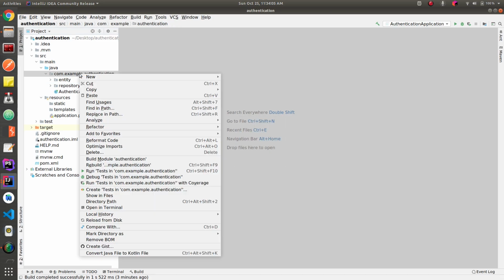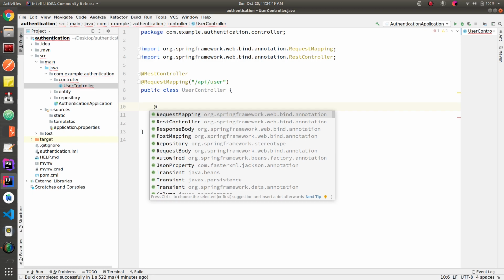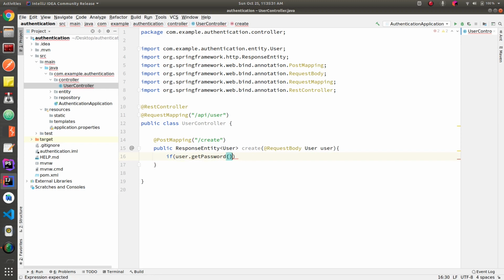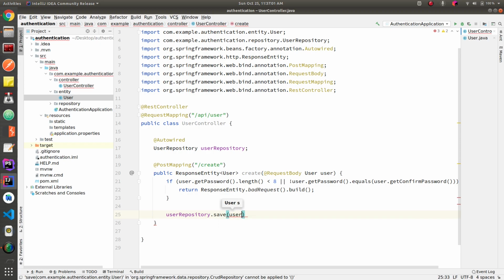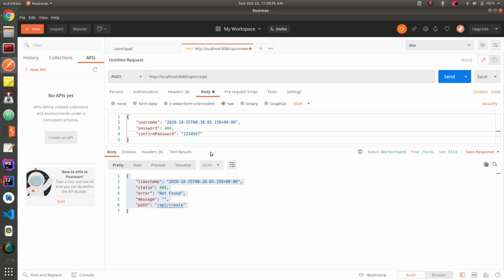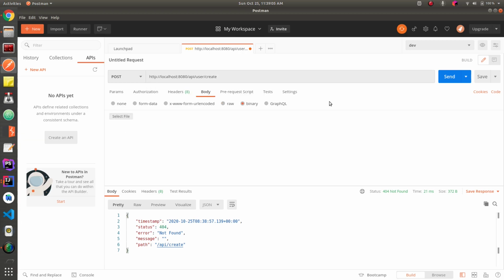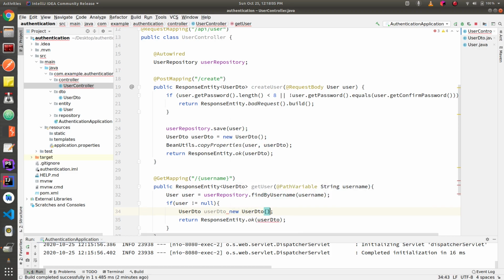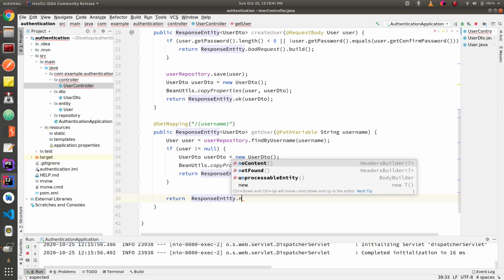Spring Boot Tutorial Part 2: Implementing RestController and DTO (Data Transfer Object)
In this tutorial, I have talked about the usage of RestControllers and Data Transfer Objects in spring boot. I'll continue this project in my next video where i'll implement authentication using spring security.

Watch my previous video on spring boot set up and implementation of JPA with H2 databse.